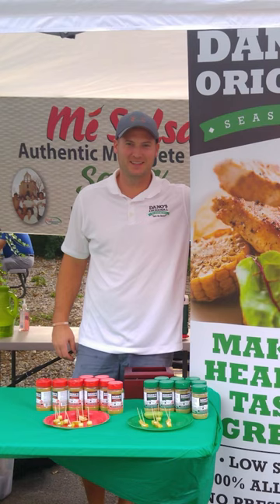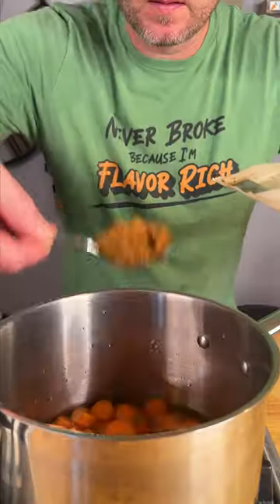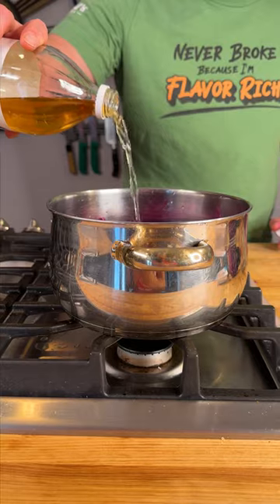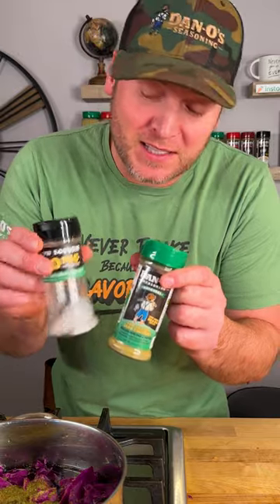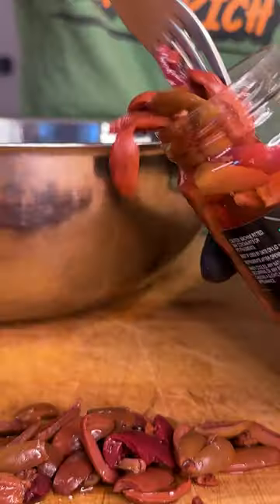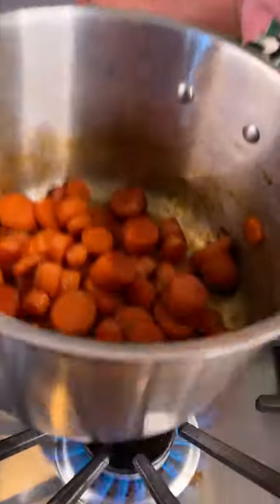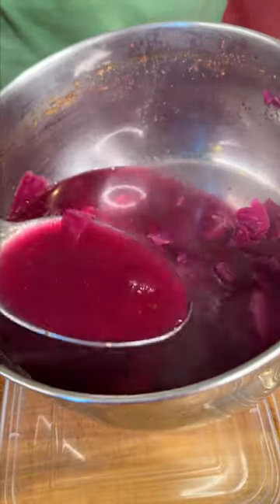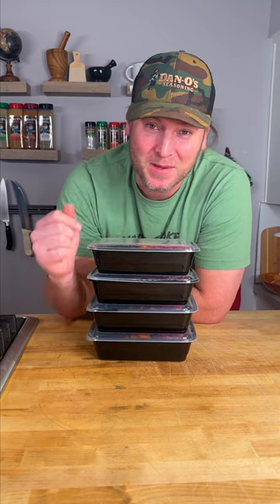Ya Don't Know Until Ya Dan-O: Turkey Burger Meal Prep